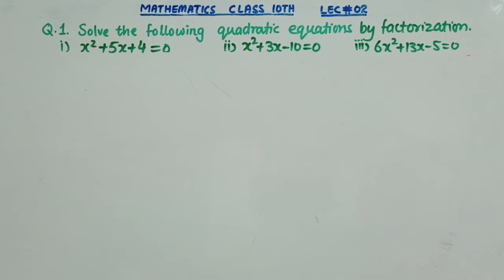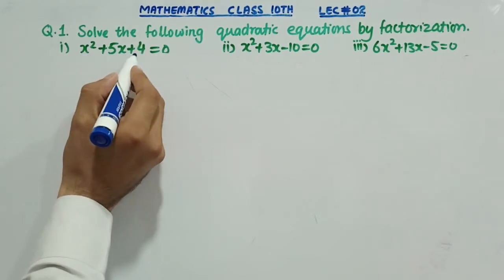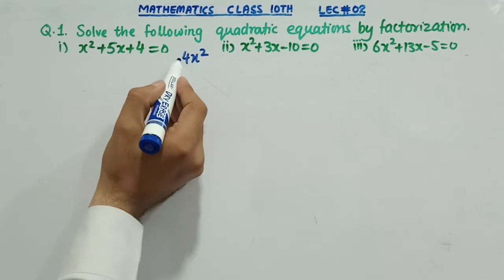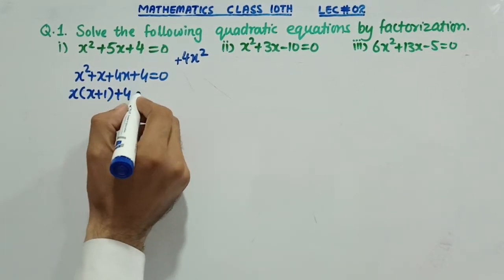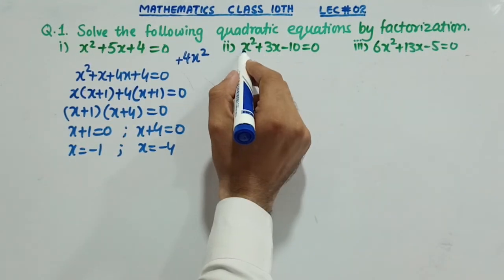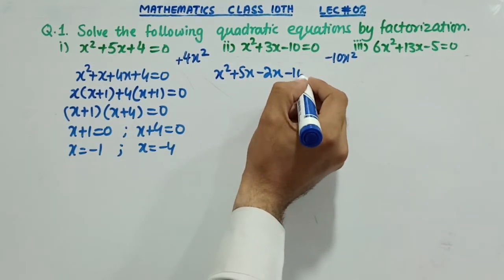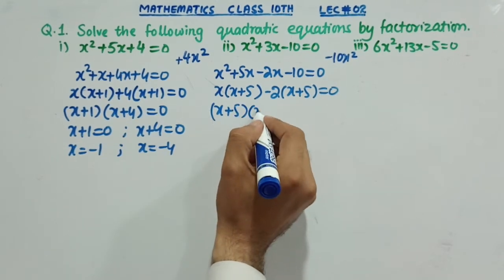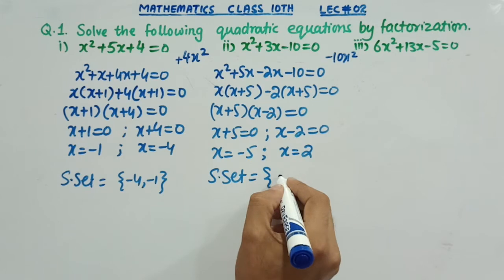Mathematics Class 10th, Lec# 02 Solve Quardatic Equations by Factorization, Pashto Lecture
KPK Text Book Board Peshawar
Lecture No. 2:
Solve Quardatic Equations by Factorization,
Chapter No. 1:
Quardatic Equations.
Exercise 1.1, Q. No. 1,
Pashto Lecture by Basit Ali